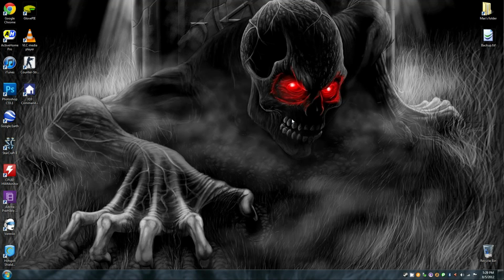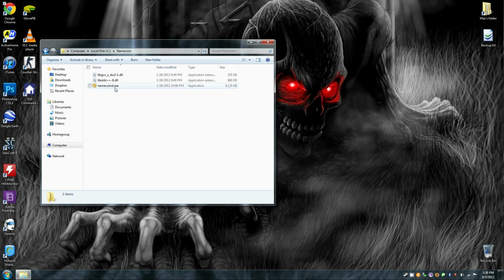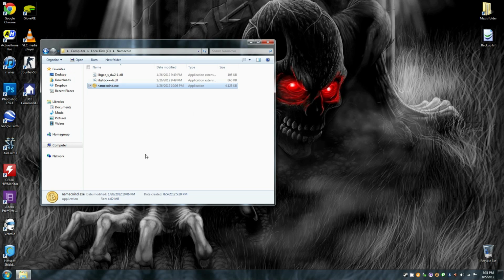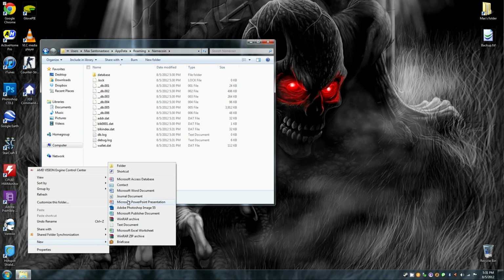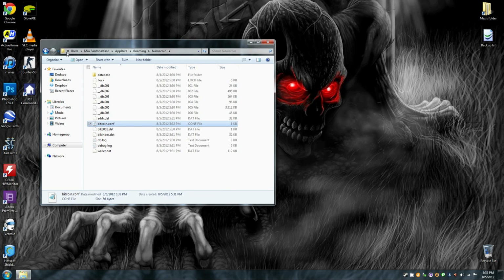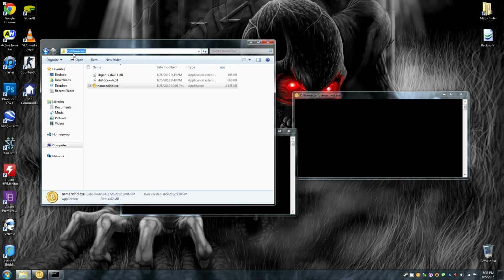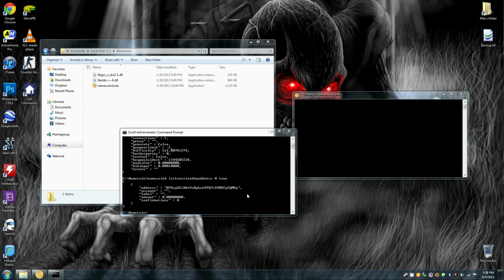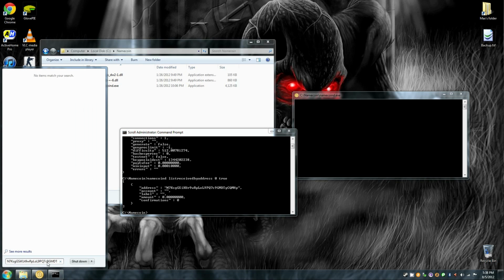How to setup a namecoin wallet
In this video I go through the steps on how to setup a namecoin wallet
and generate a wallet address.

What is typed into config.conf.
rpcuser=howcin
rpcpassword=pass
rpcport=8336
daemon=1

What is typed into cmd in order of video.
cd C:\Namecoin
namecoind getinfo
namecoind listreceivedbyaddress 0 true